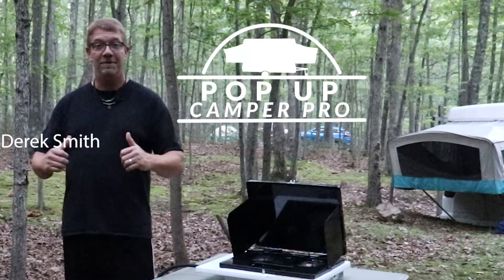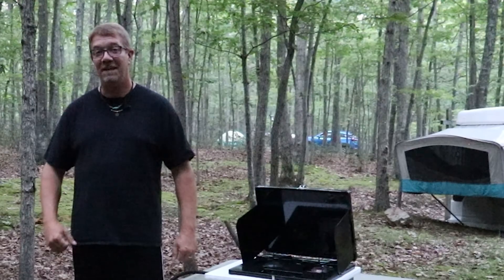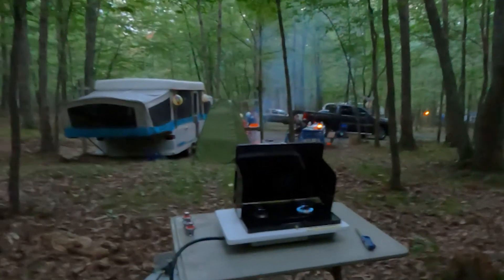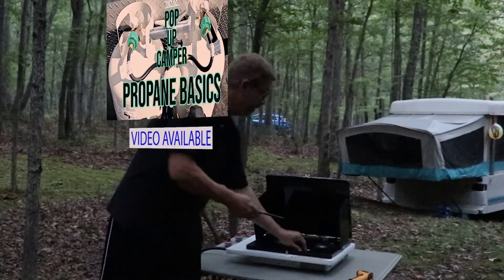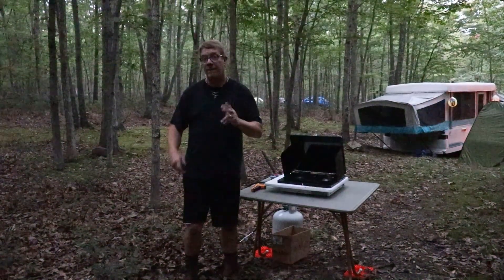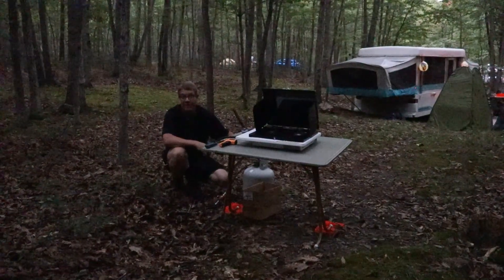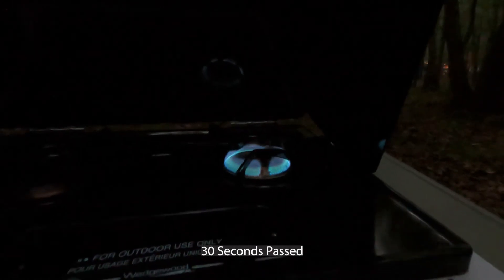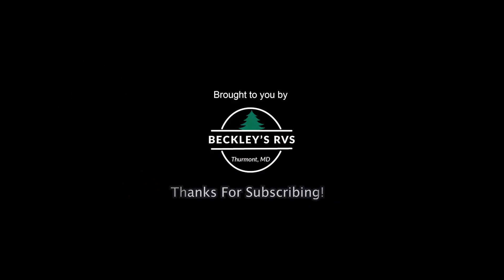Four High Pressure Regulators Tested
Wondering what PSI regulator to choose for your outdoor grill or cooktop? In this video we hook up four different high pressure regulators and test their performance.